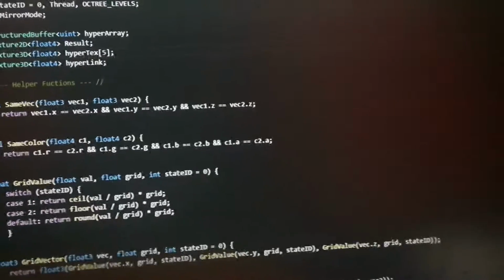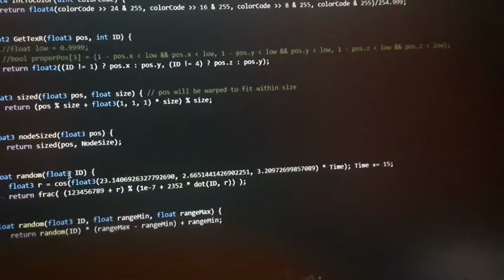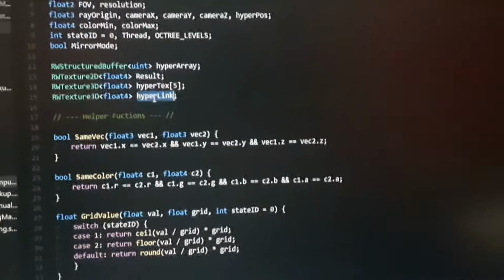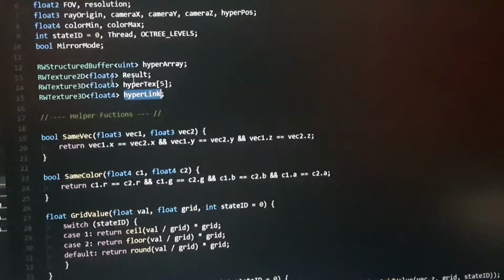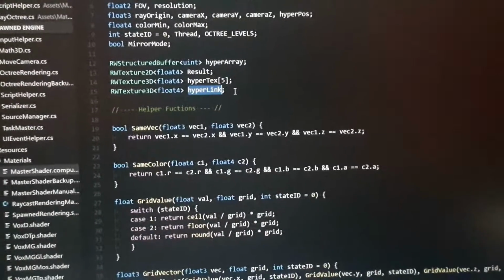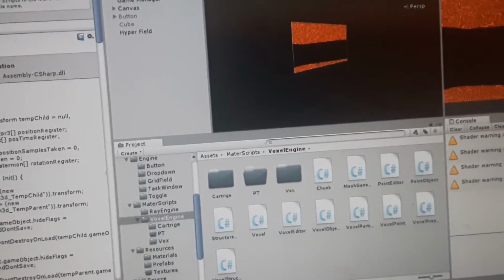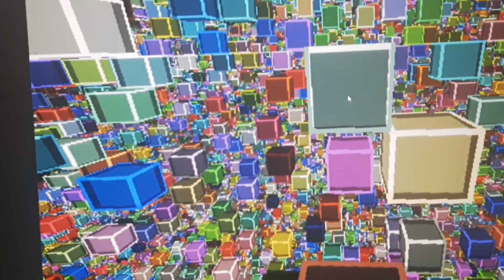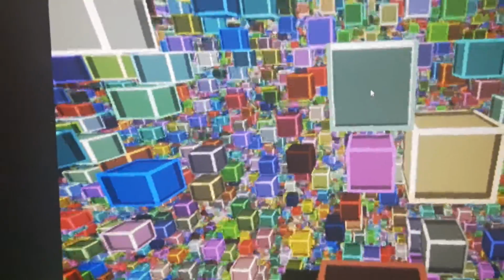#6 -W- / But can I do animation? I already have an idea how...